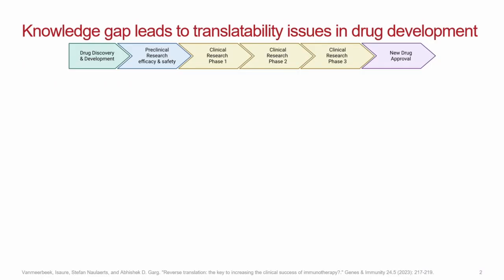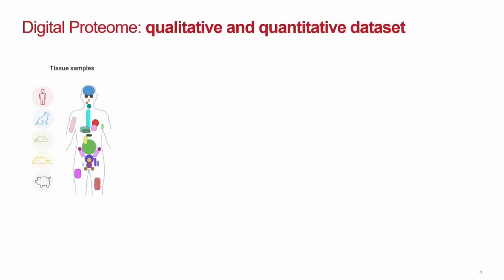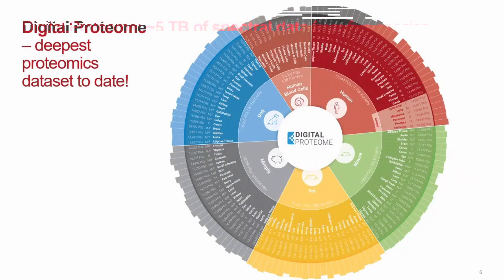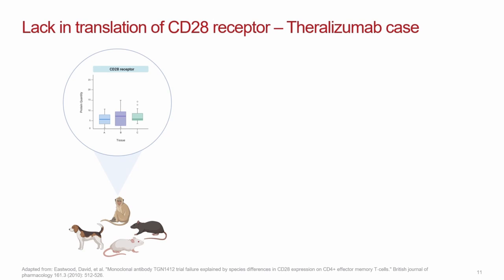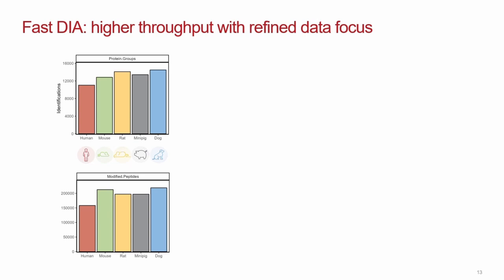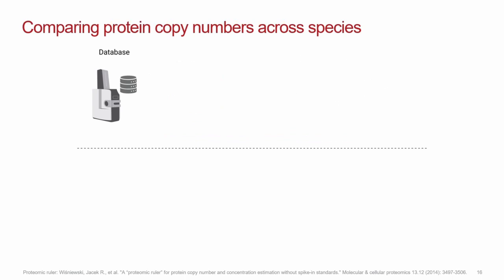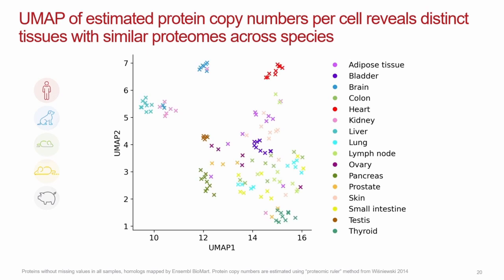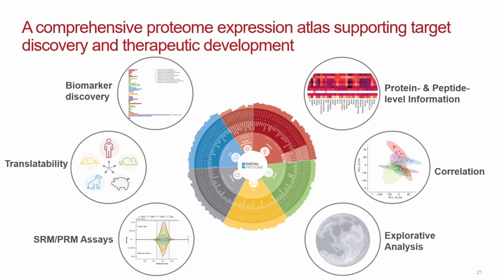Proteoverse® Digital Proteome​ presented at ASMS 2025, Baltimore, by Sandra Schaer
Biognosys' proprietary Digital Proteome provides the most comprehensive proteomics data resource, enabling unmatched target detectability and expression analysis across a diverse array of human and preclinical model tissues and cell types. It bridges critical translational gaps, offering the most in-depth peptide-level characterization of tissue- and cell type-specific proteomes to accelerate and inform the development of more precise and effective therapies.